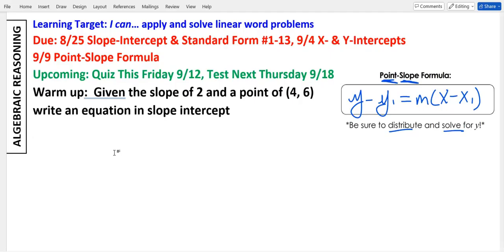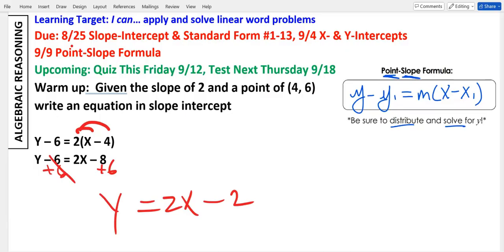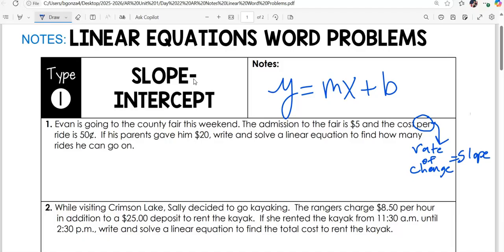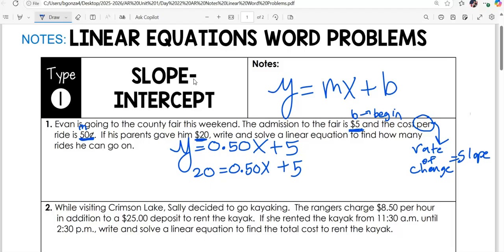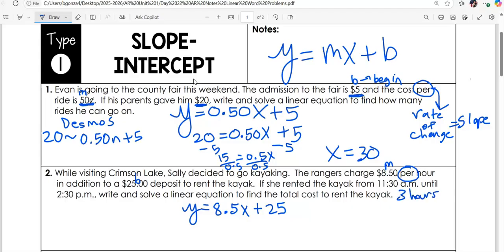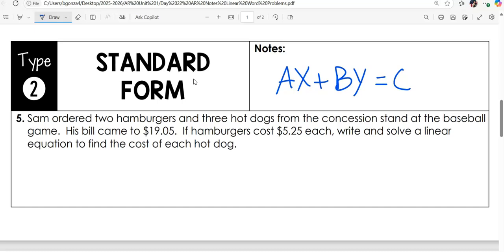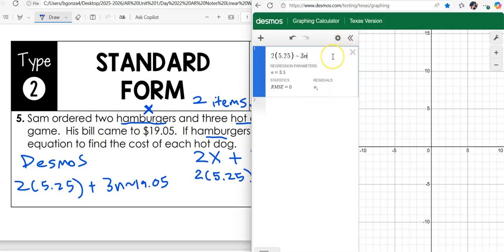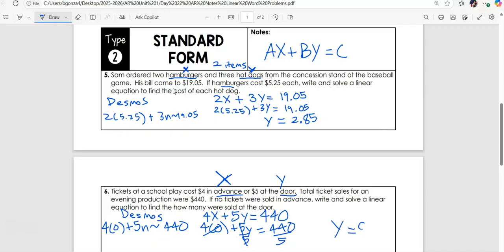9/10/25 AR Warm Up, Notes Linear Equations Word Problems